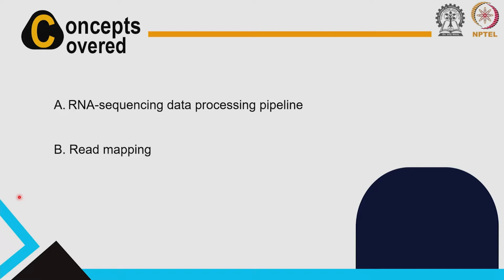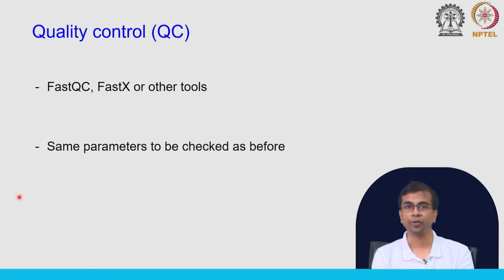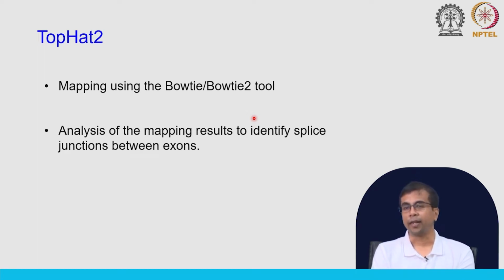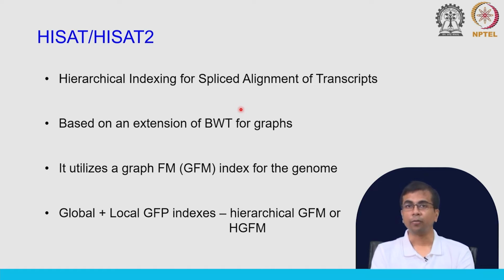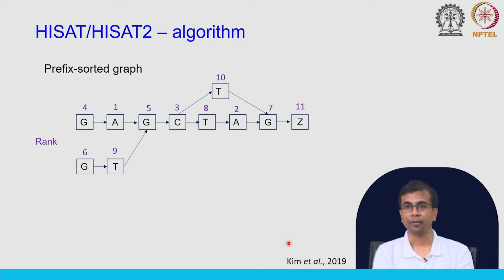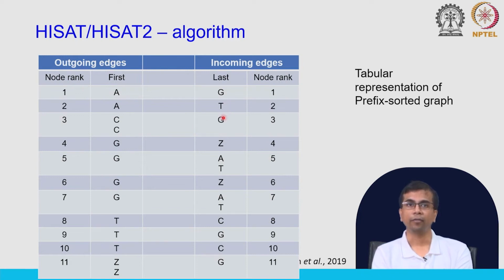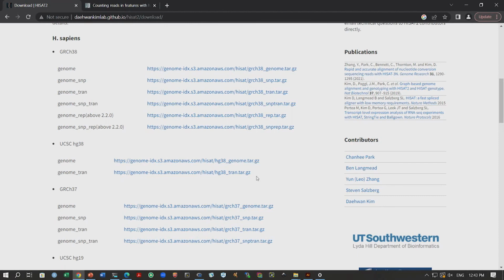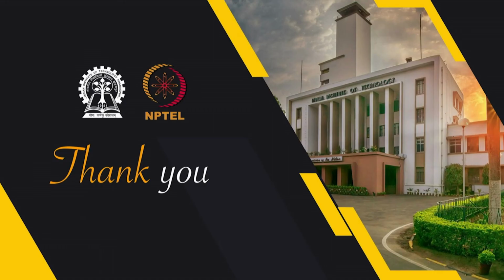Lecture 33 : RNA-seq data processing pipeline